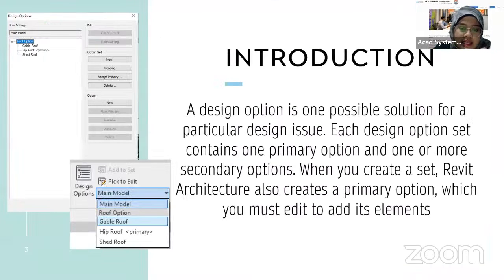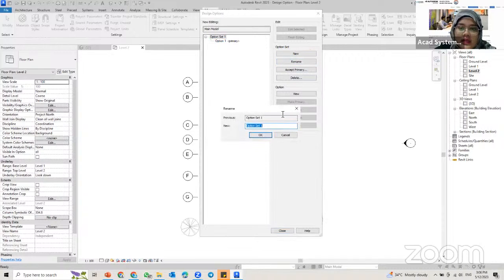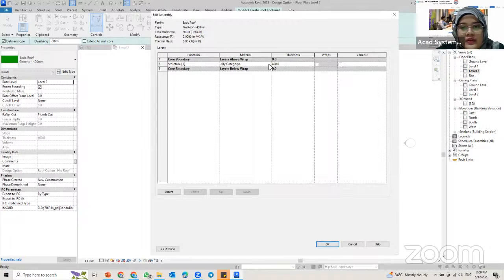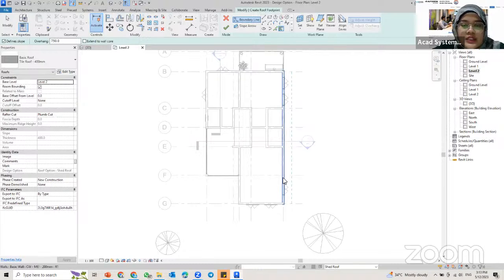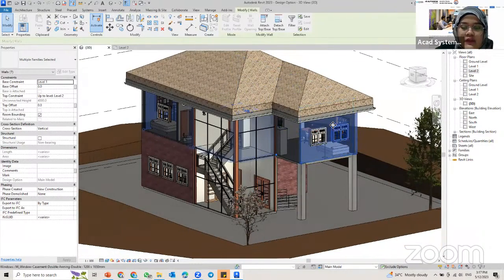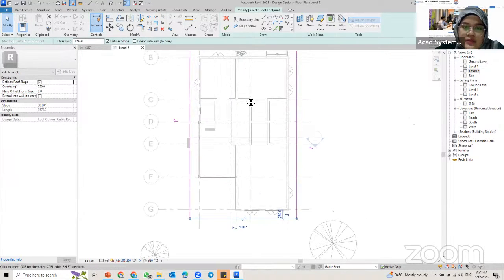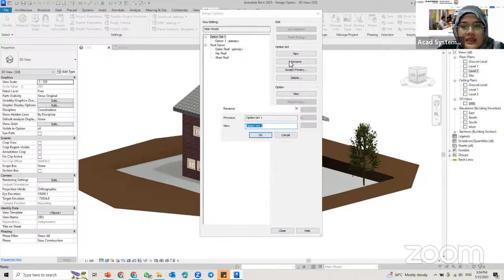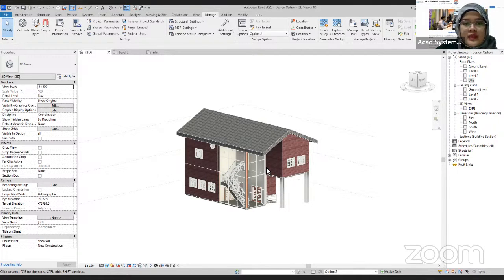Design Option in Autodesk Revit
Who Should Attend: Architect, BIM Modeller (Architecture), Designer, Student, and Revit user

A design option is a possible resolution for a specific design issue. One primary choice and one or more subsidiary options are included in each set of design options. When you create a set, Revit Architecture also creates a primary option, which you must edit to add its elements. The design option is also known as a blank canvas to contain the design elements which are excluded from the Main Model.

In this free online lesson, we will be showing you on designing using the Design option in Autodesk Revit.